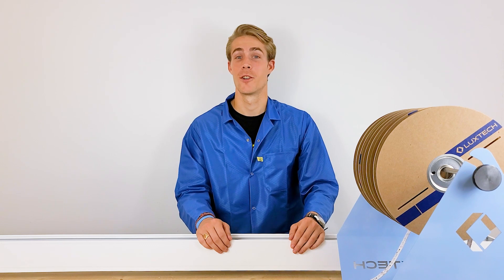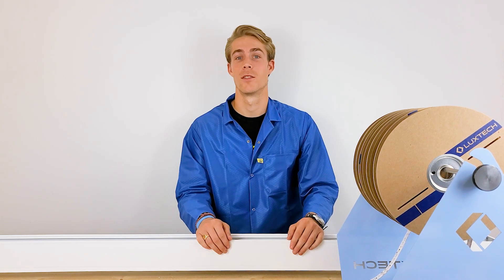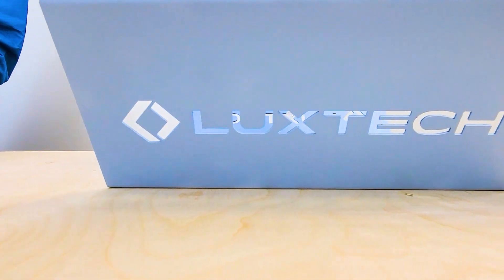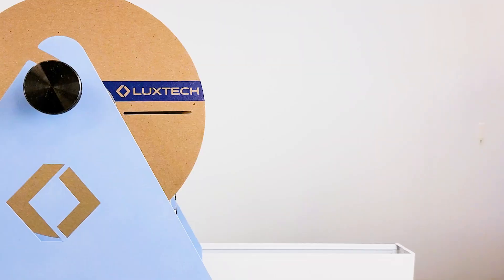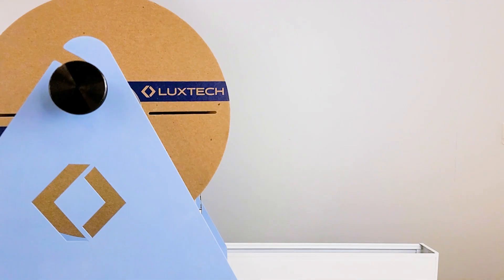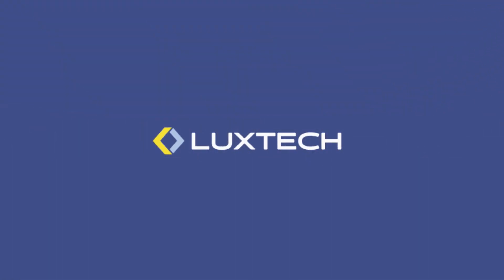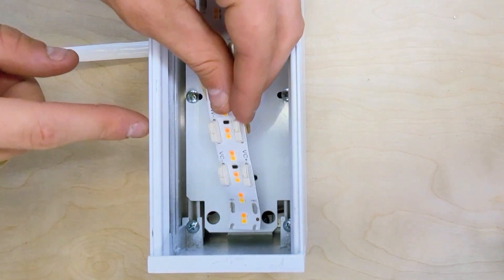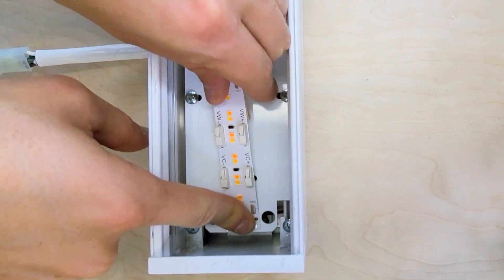LUXTECH LUXroll Adhesive Strength Demonstration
LUXTECH Offers First Compelling Flex Modules Designed to Replace Traditional Rigid Modules:  LUXroll (UL Listed)

As rigid modules have long dominated the LED module market, OEM fixture manufacturers have dealt with the increased costs and complexity of managing an unnecessary number of module SKUs – 5.5”, 11”, 22”, 44”, 47” etc. These high SKU counts make it more challenging to leverage high volume buying power for any individual board, especially for high mix manufacturers. Clever decisions about which module lengths to inventory can only go so far, and installation time increases as operators have to trim, install, and wire multiple rigid modules together in a single fixture. With SMT machines currently limited to 4 foot build lengths, any fixture longer than 4 feet requires multiple rigid boards. Additionally, the discreet board lengths limit the variety of luminaire lengths that fixture manufacturers can offer to their customers. Using custom rigid module lengths presents additional risks by making inventory less versatile to be used in different products, often leading to undesirable lead times when frequent changes in fixture demand trigger supply management challenges. These overhead costs of inventory management and precious floor space compound quickly when utilizing rigid modules in many lengths. Imagine a world where a single module SKU could be continuously installed in any length fixture!

LUXTECH’s LUXroll Flex is the 1-SKU-Fits-All Solution:

LUXroll gives fixture OEMs the ability to reduce both luminaire costs and lead times by delivering architectural grade light with all of the additional benefits of using a single SKU in place of multiple rigid board lengths. Fixtures can be built to any length down to the half inch specification so the same module can be used across all fixture lengths for both standard and customizable product offerings. LUXroll reduces overall lead times and allows for more responsiveness to changes in demand for different fixture types and lengths.  Since it is used across products, it enables OEMs to receive volume price breaks for both high and low running fixtures. Compared to installing rigid boards, LUXroll is typically twice as fast to install meaning higher throughput in manufacturing. There is never a need to wire boards together to achieve longer runs or install multiple screws per board. Inventory footprint, operating costs, and even module shipping costs are also often significantly reduced with the densely packed and reeled flex modules.

Speed of Installation:  LUXroll is 2x Faster to Install Than Traditional Rigid Boards:

LUXroll typically improves the speed of module installation by 2x when compared to installing 2 rigid boards in fixtures greater than 4 feet in length. LUXTECH has a video showing this comparison The high-strength 3M adhesive is simple and quick to install while simultaneously creating an excellent thermal dissipation path for the module. The tape can be lifted and adjusted when installing but provides a robust bond for long term reliability even under harsh thermal conditions. Utilizing a reel carrier like the LUXroll dispenser simplifies the handling and installation process. With no screws or jumper wires, installation is as easy as measuring out the needed length, removing the adhesive liner while applying the module to the fixture, and attaching the driver wires into the poke in connectors.

UL Listed, Specification-Grade Performance:

LUXroll has a greater thermal dissipation performance than comparable FR4 rigid modules due to the high strength 3M thermal adhesive. As FR4 modules are driven harder and heat up, the screws can cause the board to buckle from thermal expansion which increases risk of thermal runaway and LED failure. With LUXroll, thermal contact is always maintained, and the LED junction temperature is kept well below 80°C even at greater than 20W/ft with minimal heat sinking on typical fixture materials. The UL2108 listing for LUXroll holds for use even on wood substrate.  Peel force data shows LUXroll’s strength across a variety of materials, even at high operating temperatures.

LUXroll Variations:

LUXroll is available in constant current white and tunable white, and constant voltage RGB and RGB+W. All SKUs are UL2108 listed to make the fixture listing process cheaper and faster. With the same form factor, swapping out any version for another is super simple. The white and tunable white options are cuttable every ½ inch while RGB and RGBW options are cuttable every 2 inches. All come standard with poke in connectors and packaged in 44 foot recyclable reels. Stocked in Philadelphia for next day shipping.